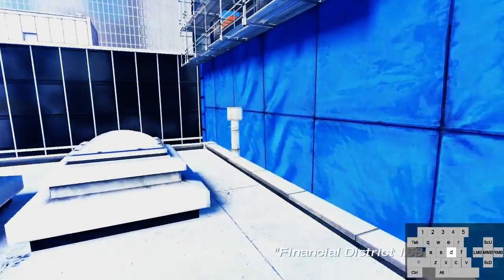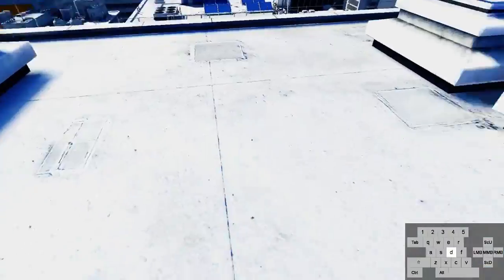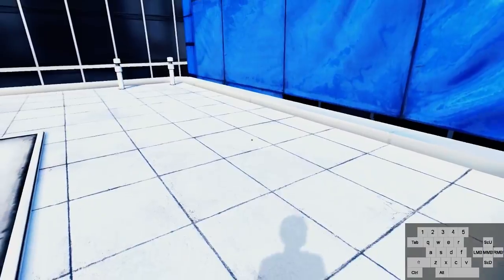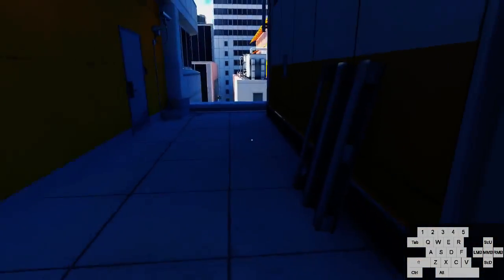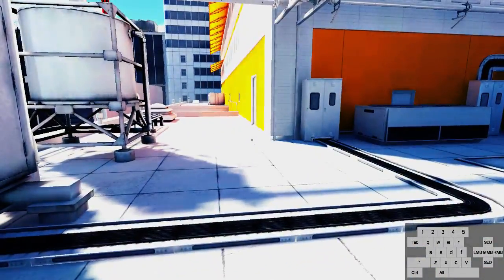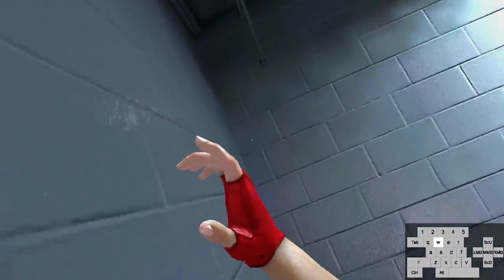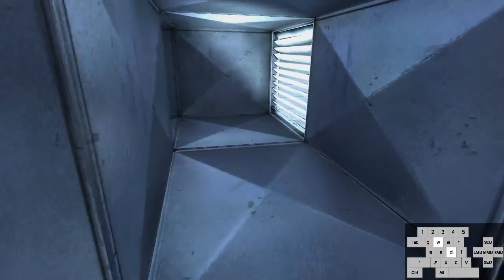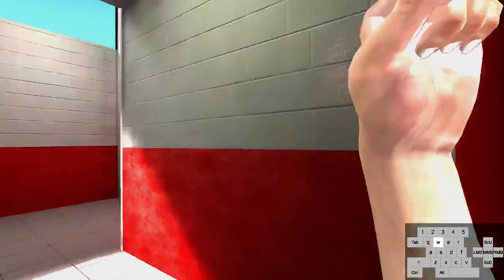Mirror's Edge Advanced Prologue strats.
Easy Chain: 0:43
Double KG: 3:12
Vent Room: 4:26
Red Staircase room: 5:15
Glost Chain: 6:17
Box ground KG: 7:37
Antenna KG: 8:19

KeyBinds to get rid of guards (Kill bots) and other cool stuff